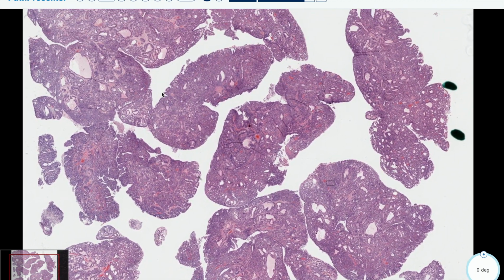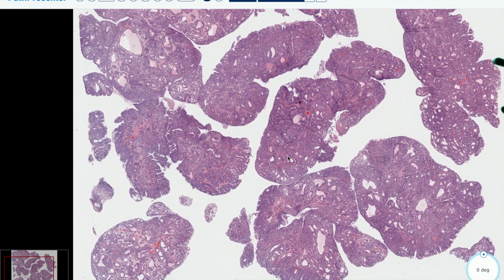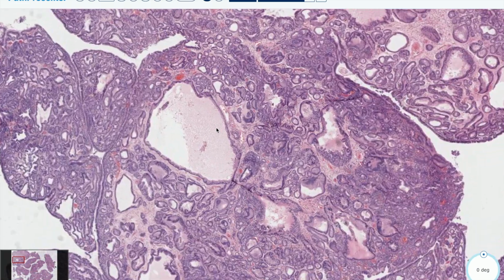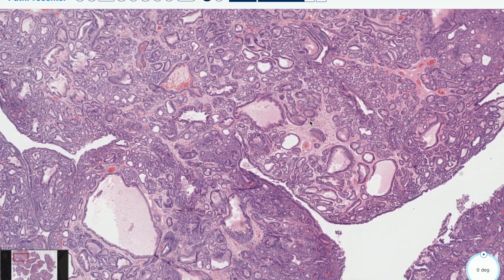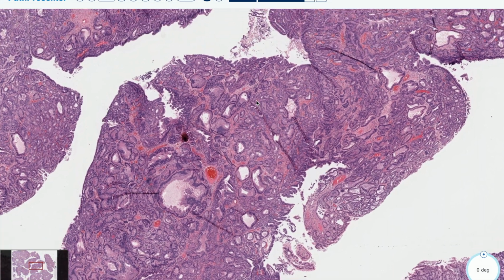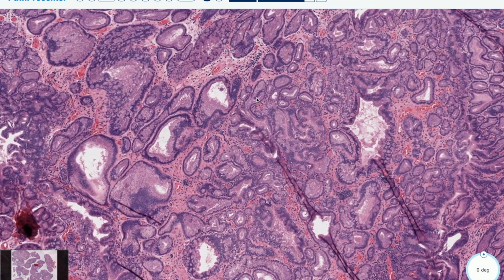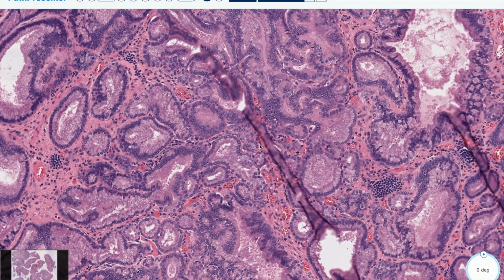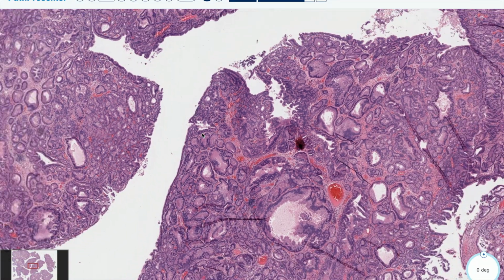Pyloric Gland Adenoma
Here is a short video in honor of my mentor Dr. Ramos. During my GI rotation, we had an interesting Pyloric Gland Adenoma case this past week. These polyps can commonly be associated with dysplasia, so keep them on your radar. GNAS and KRAS mutations occur quite commonly in PGA's of the stomach and the duodenum. MUC6 and MUC5AC can be useful IHC markers when working this entity up. Also, if the patient has a known history of Familial adenomatous polyposis, autoimmune gastritis, or Lynch syndrome, be on high alert for a possible PGA. The power of a good mentor in life cannot be emphasized enough; find someone to help you along your path.